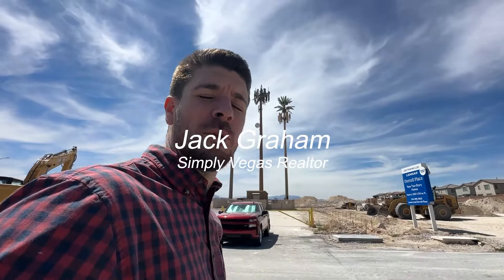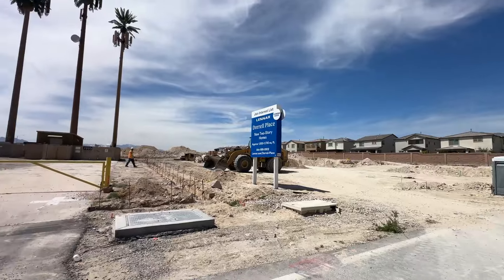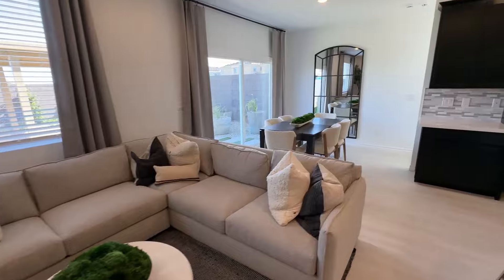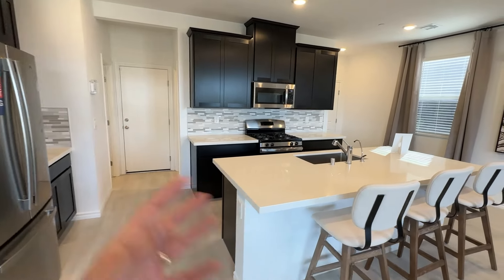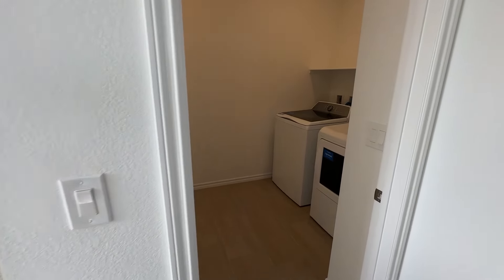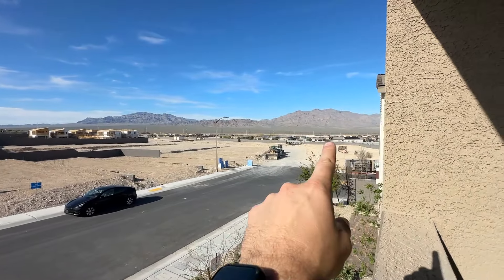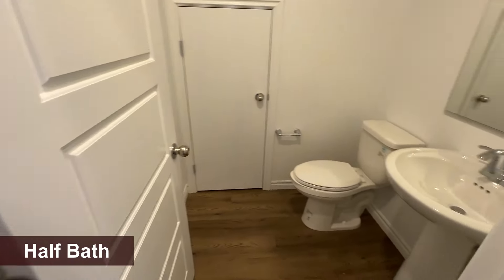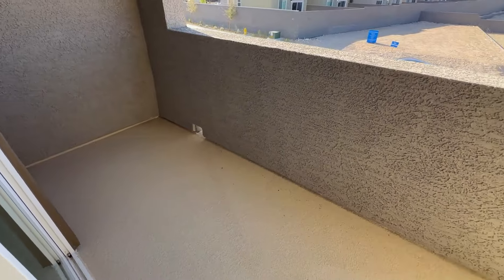COMING SOON - Dorrell Place by Lennar in North Las Vegas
I'm in North Las Vegas at the construction site of the upcoming community of Dorrell Place by Lennar. Although it is still under construction, I am able to show you two of the homes that they will be offering here by going to another community that also offers them. I'll walk though the Cooper Plan and Finn Plan, both two story homes that offer 1,559 and 1,724 sq. ft., 3 bedrooms, 2.5 bathrooms, and 2 car garages with prices still TBD.